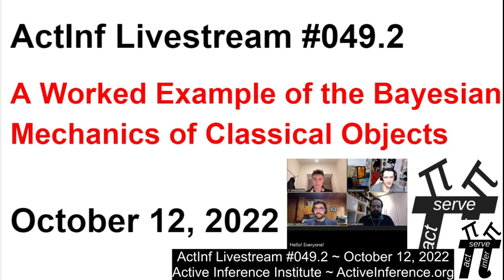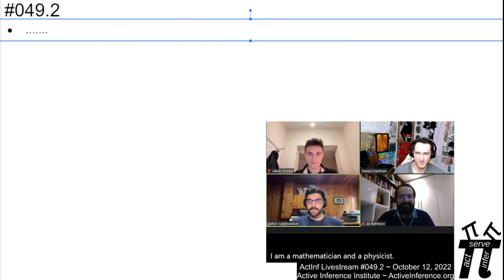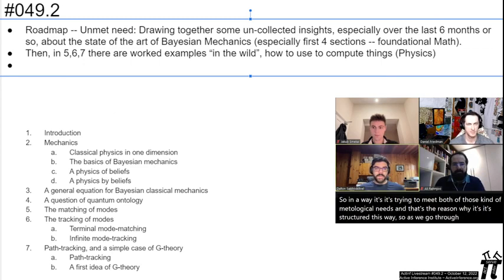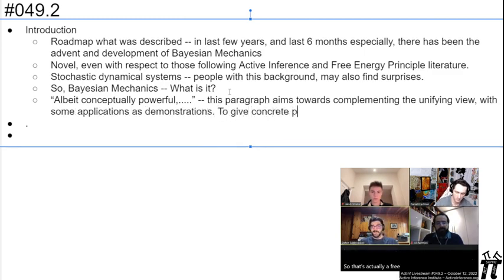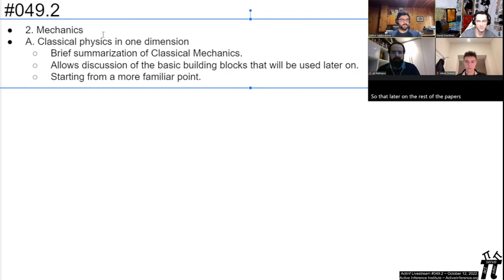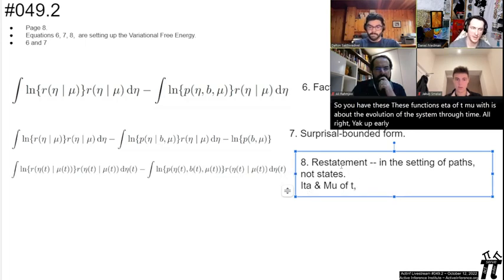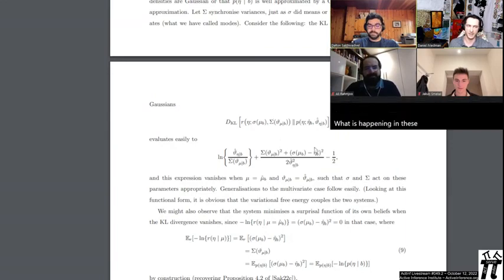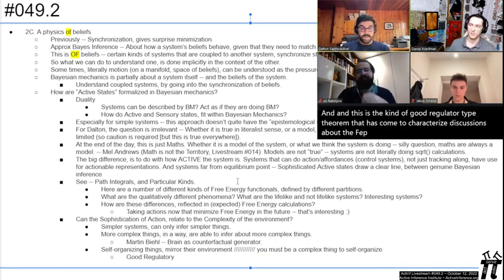ActInf Livestream #049.2 ~ A Worked Example of the Bayesian Mechanics of Classical Objects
ActInf Livestream #049.2
A Worked Example of the Bayesian Mechanics of Classical Objects
Dalton, Ali, Jakub, Daniel; qq from Martin, Dave, Dean